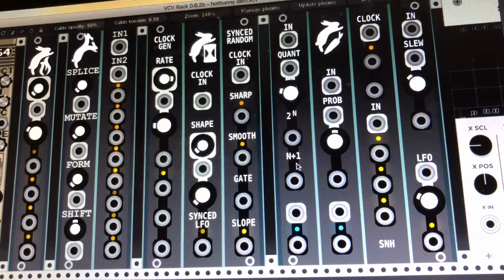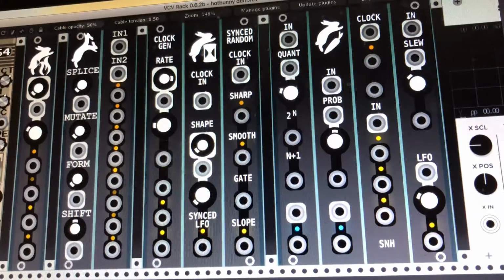Friedrichs Audio Hot Bunny overview (VCV Rack)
Yes, I am taking video of my screen because my computer is a potato, as you can tell by the constant audio skips. (I’m so sorry!)

Anyhoo, this is an overview of the fun and useful Hot Bunny modules for VCV Rack by Friedrichs Audio. Check them out!

(IMPORTANT NOTE: I forgot to convert the audio out of the Splitting Hares from 0-10V back to -5-+5V. Thanks to Matthew Friedrichs for correcting me. “Be sure to get rid of the DC component of Splitting Hares by either subtracting five volts or using CF Cuts filter. Sending DC voltages, even audio rate ones, to your speakers can damage them with long term exposure. Using the CF Cuts or any other highpass filter is recommended when experimenting with oscillator combinations.”)